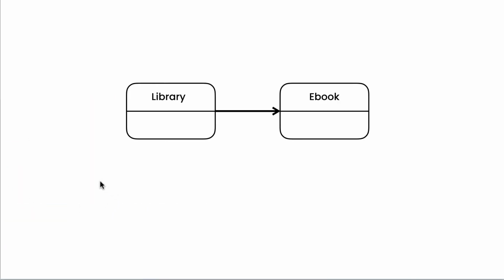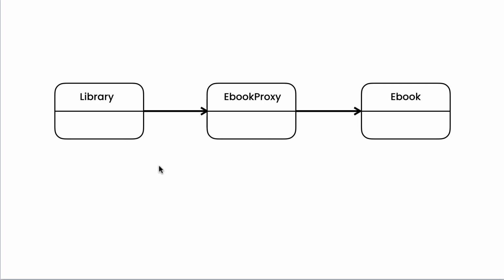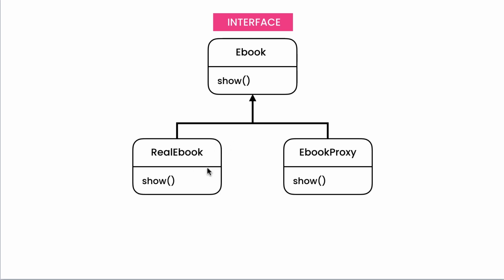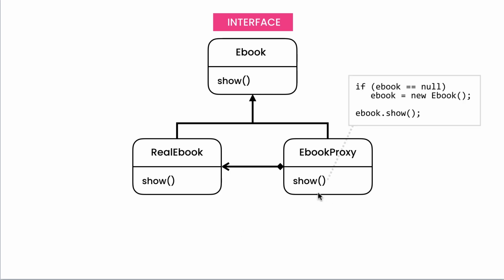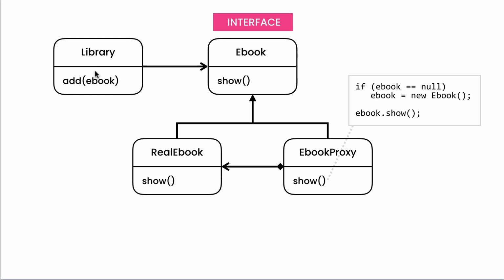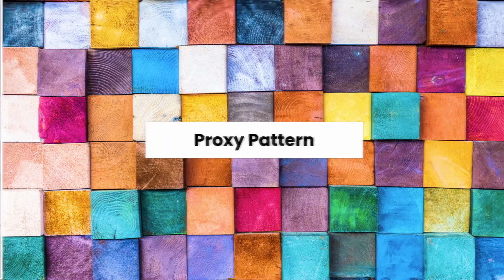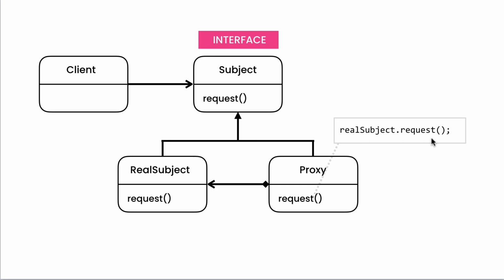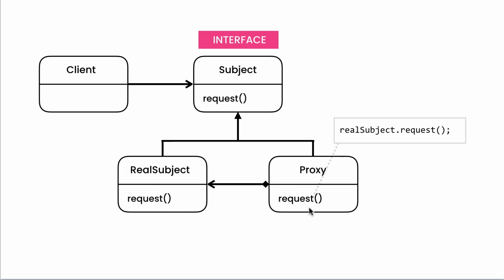76 Proxy Pattern Solution